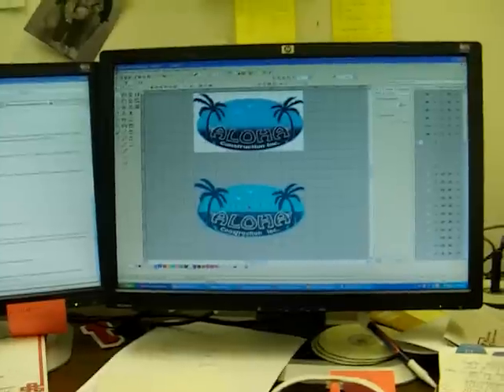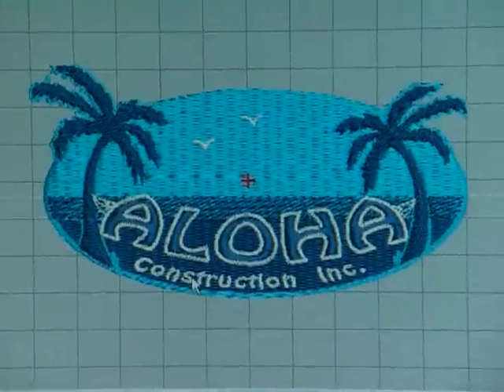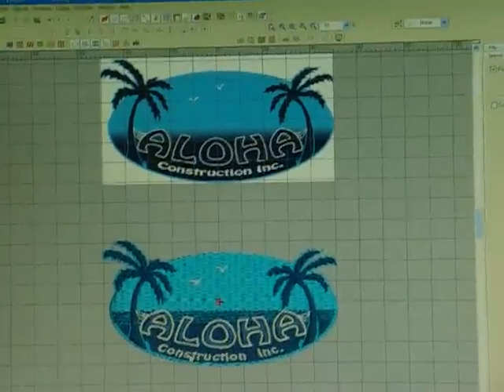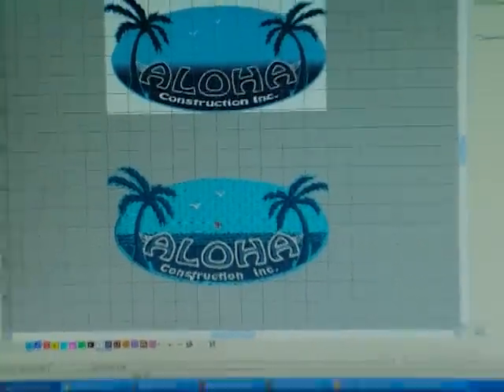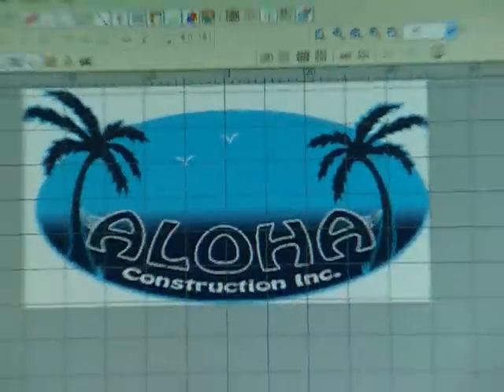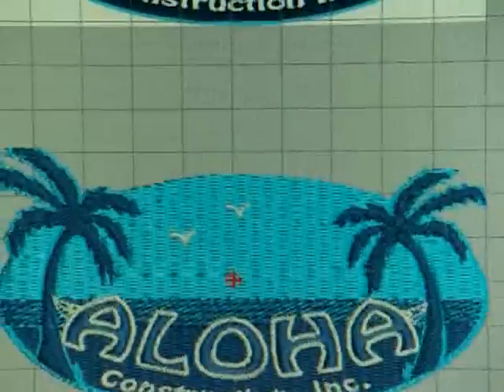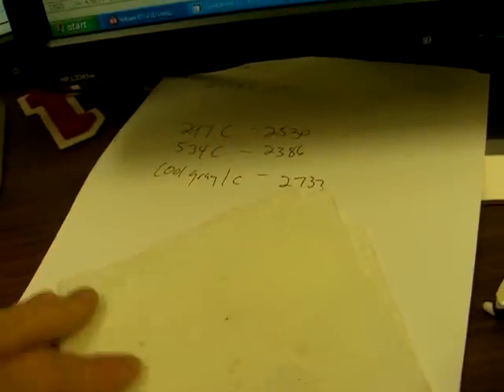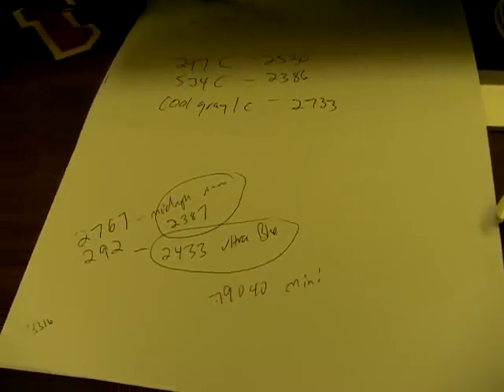Embroidery Digitize Finished Logo using Wilcom ES 2006 by Tim Ruffner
Embroidery Digitize Finished Logo using Wilcom ES 2006 by Tim Ruffner . I show you a finished product after digitized. Follow my other videos to learn how to digitize more embroider and chenille patches using Wilcom ES 2006.